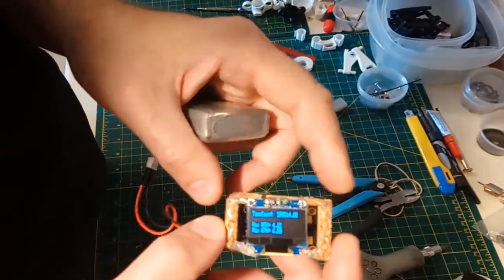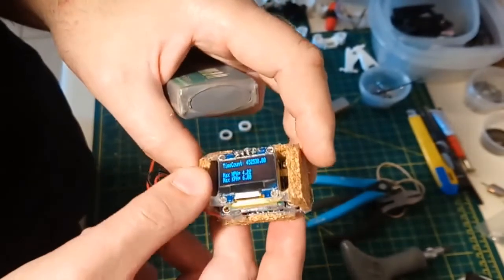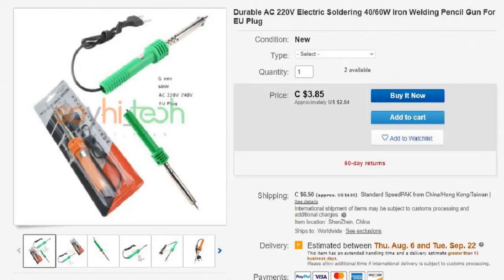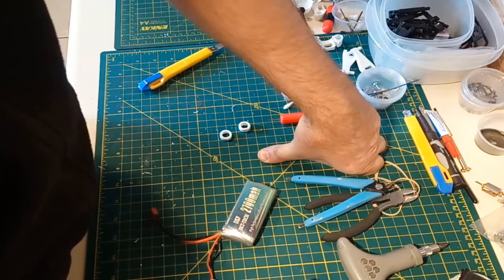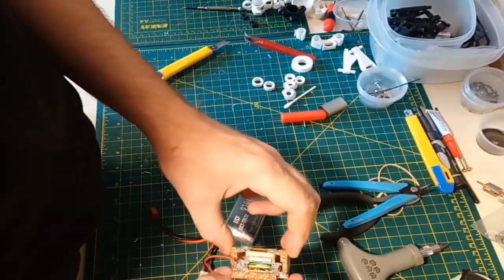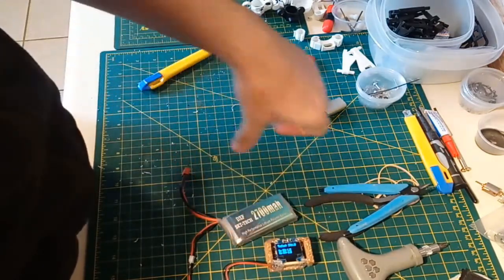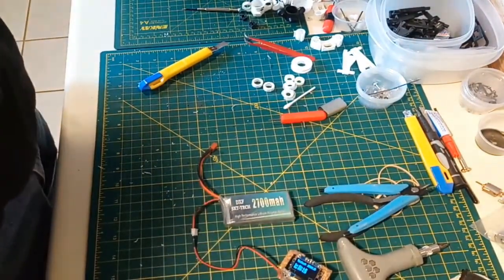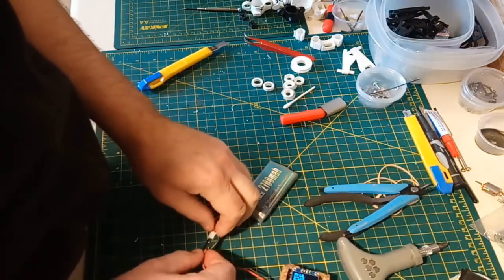$20 GPS Speed Logger DIY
Why buy a GPS speed logger when you can build one for twenty cash bucks?

Links:

LED Display
Cheap Shield

Wrench to drive or drive to wrench?